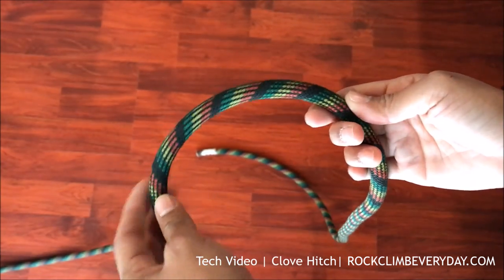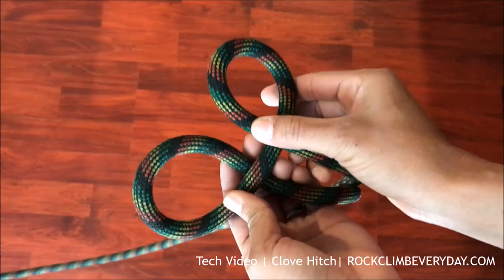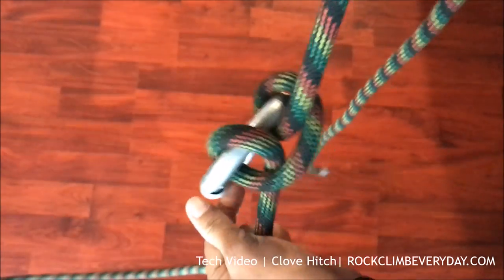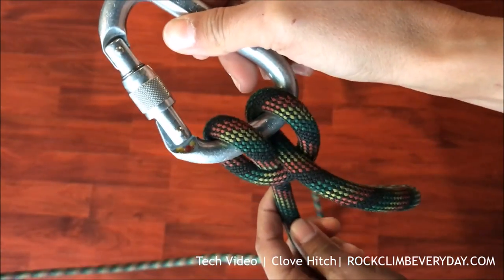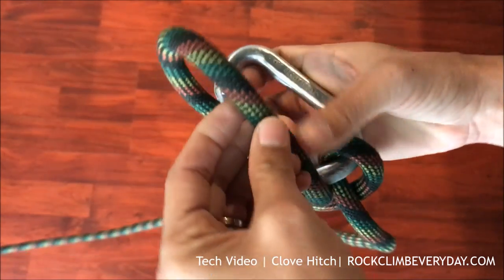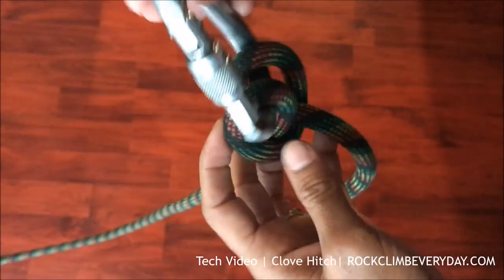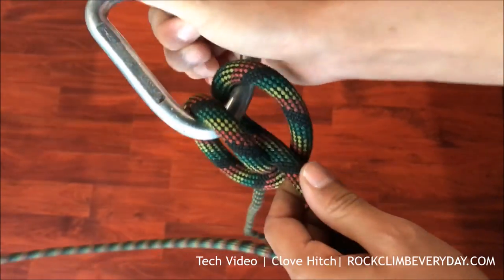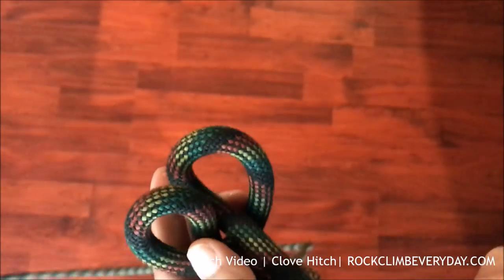How to tie a clove hitch - climbing knots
The clove hitch is a very simple knot used to attach a rope a carabiner. Is quick and easy to set up and can bear load in both directions of pull.

It is not intended to qualify as official climbing training. You are responsible to go through the proper education and training programs necessary to obtain skills under the supervision and guidance of a professional and certified instructor.